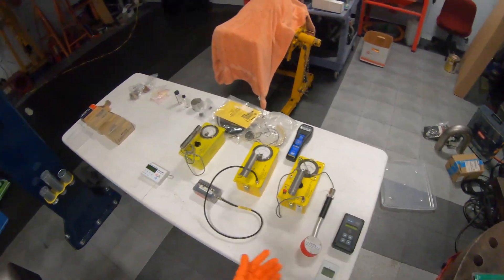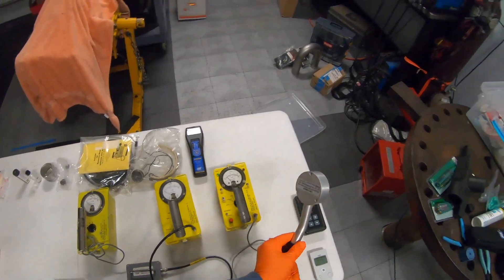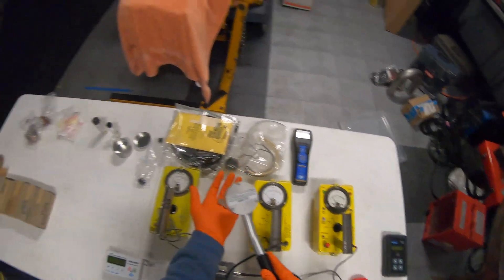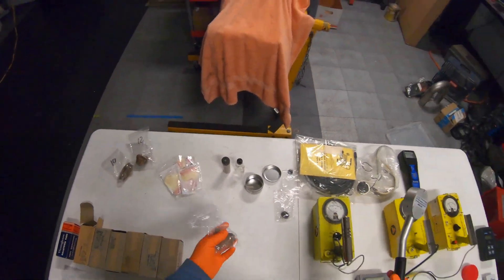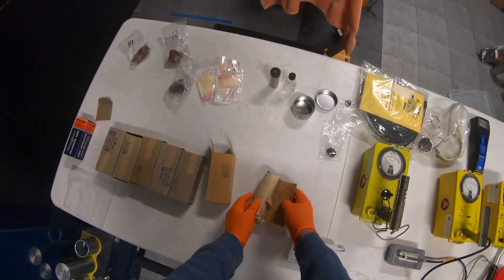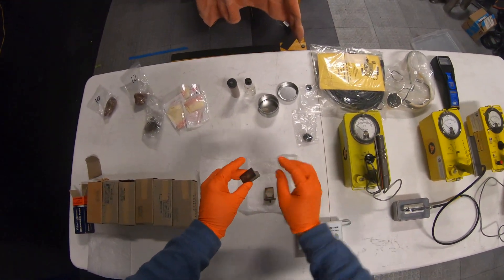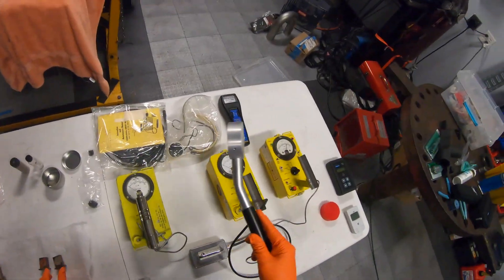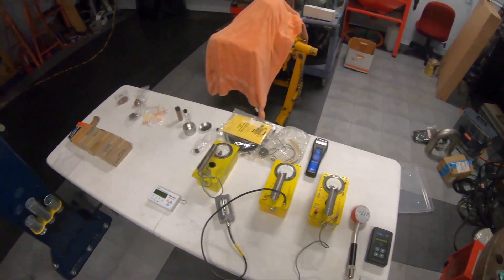Radioactive Material Inventory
A quick inventory of some samples in the workshop.